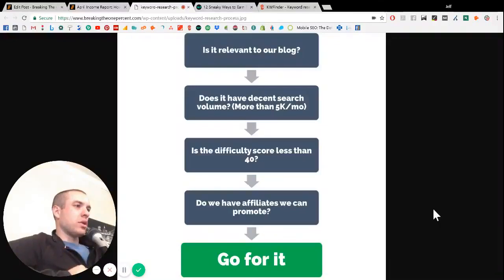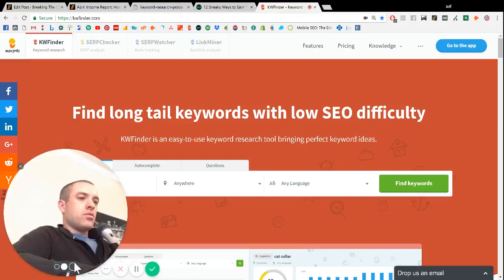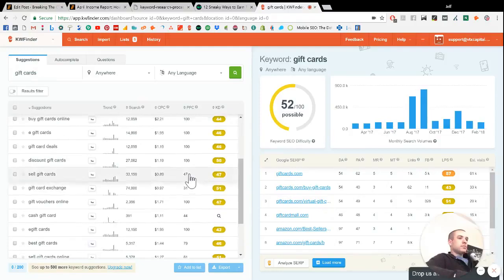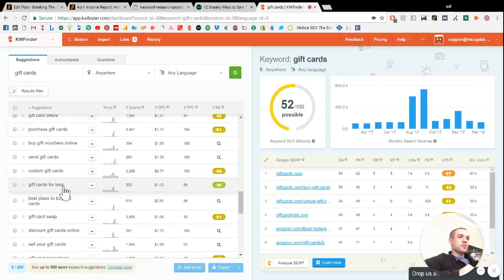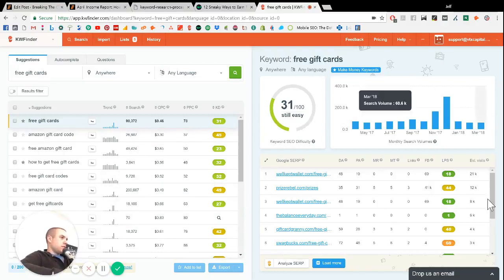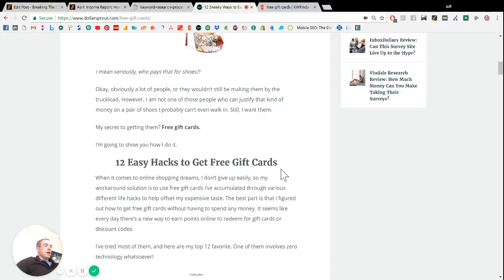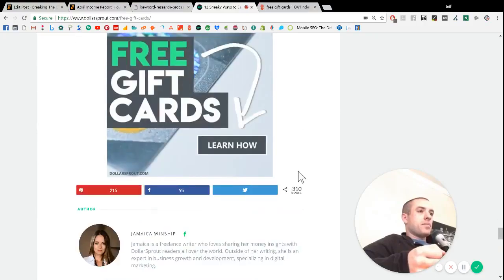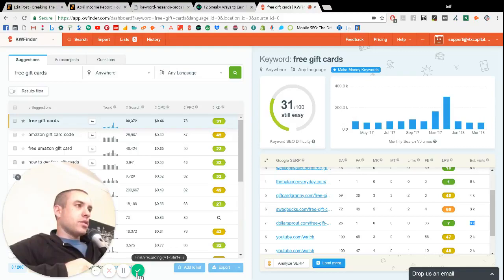How to Perform SEO Keyword Research Using KWFinder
Learn how to perform keyword research using the blogger SEO tool KWFinder as Jeff walks us through his process for identifying low-competition, profitable keywords to capture free organic traffic.

To see our latest monthly blog income report ($347,645), check out

To learn how you can make your first $1,000 blogging, check out